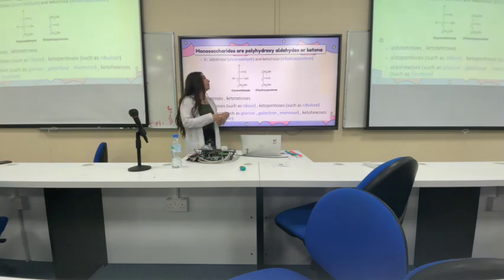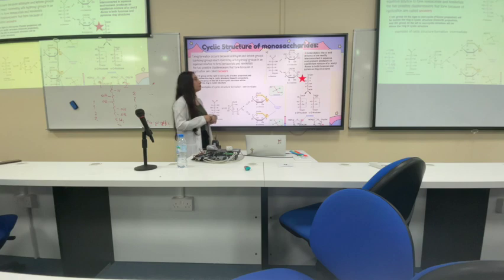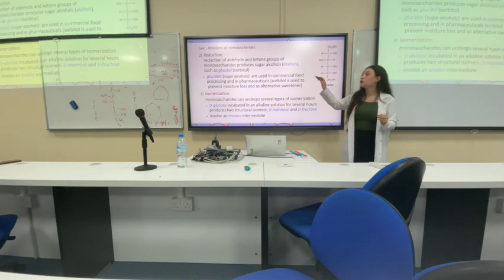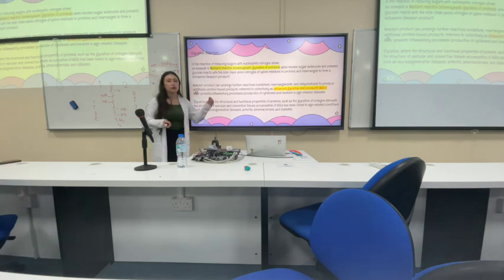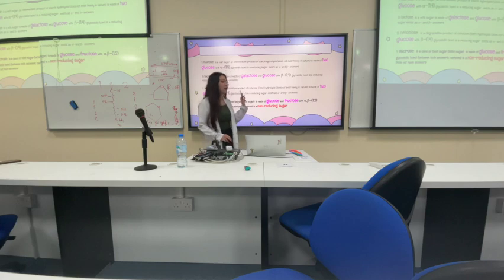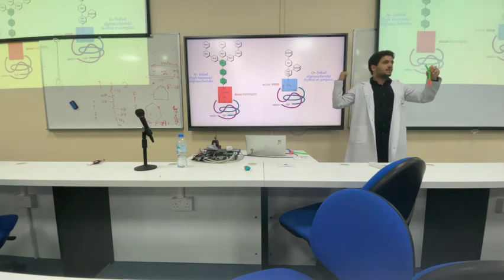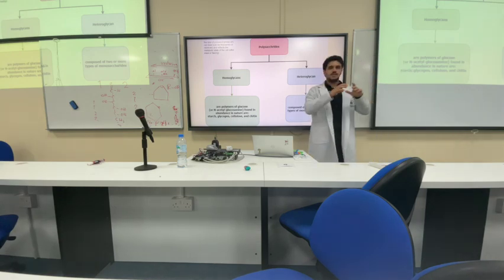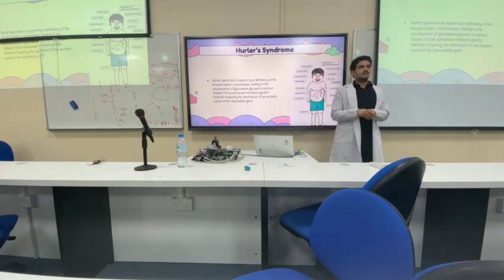Carbohydrates | Lour and Bara | Foundation Made Easy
In this video, we discuss everything about carbohydrates, from their structures to their unique characteristics.

Video presenter: Lour and Bara